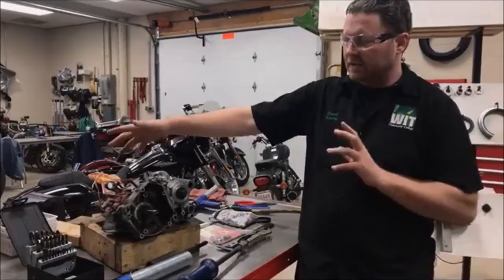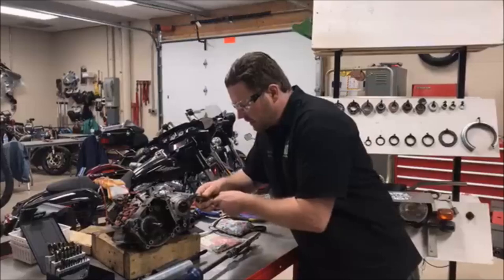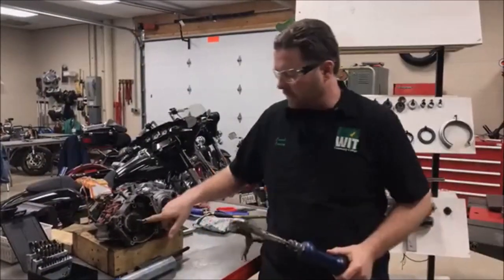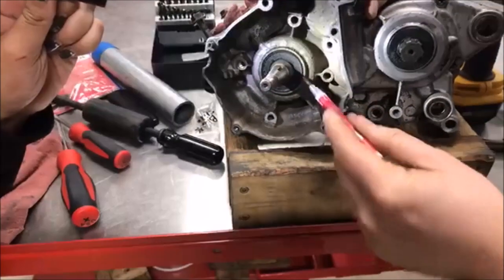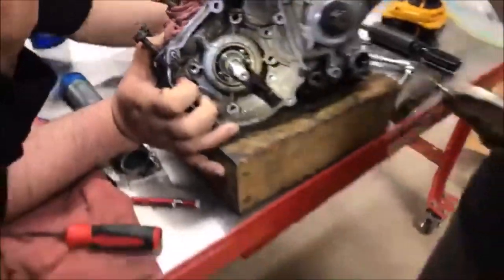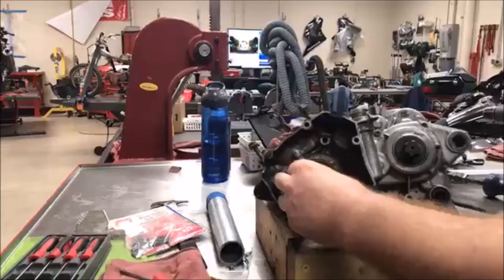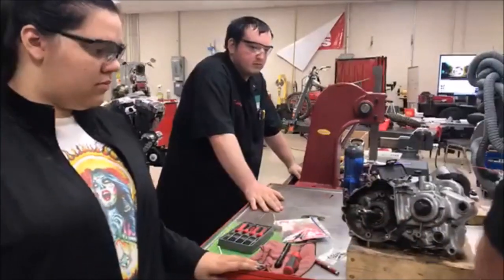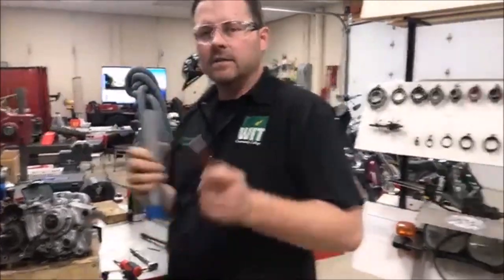How to replace an oil seal with the shaft still in the case.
Our lab training today is on tips for removing seals still on a shaft.
Keep Wrenching,
Shane Conley
Instructor/Motivator/Motorcyclist

Amazon Tools: